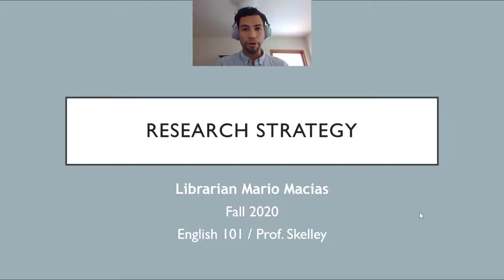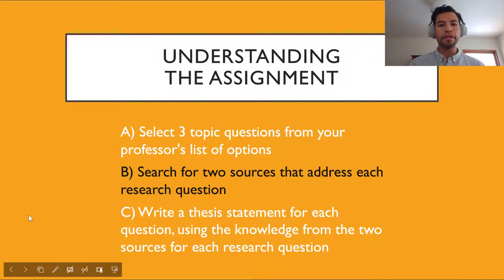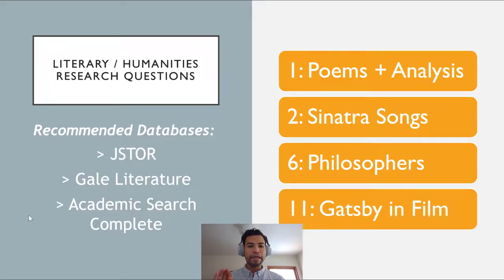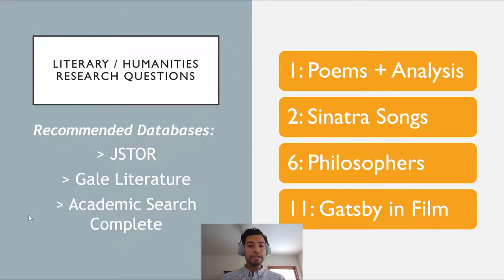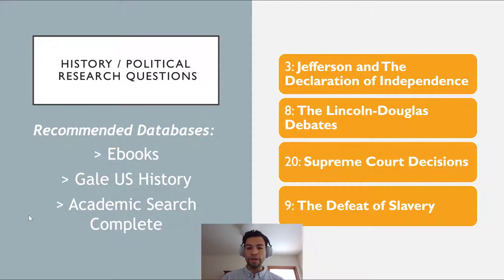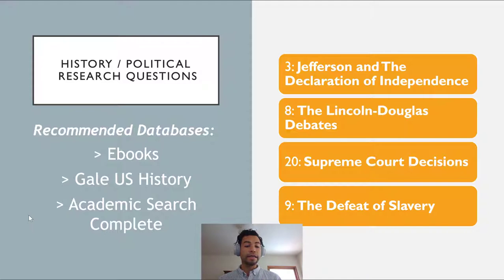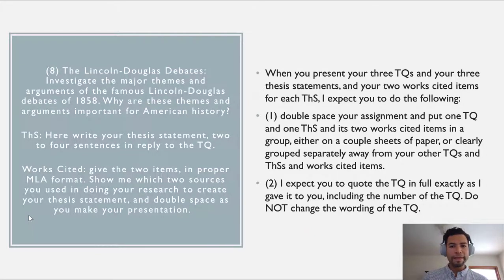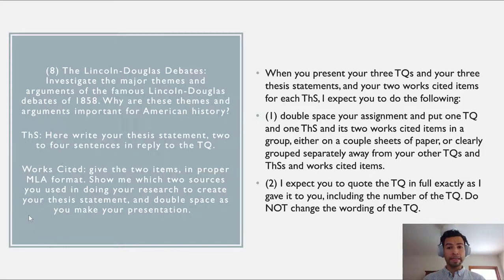Skelley / Eng101: Part1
Tutorial (Part 1) for Prof. Skelley's English 101